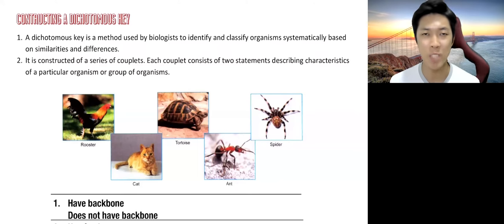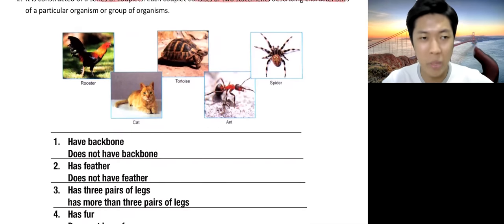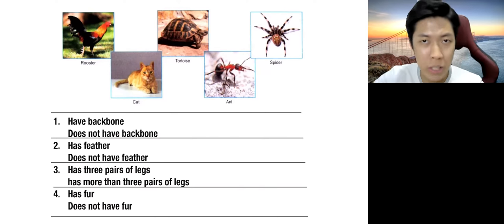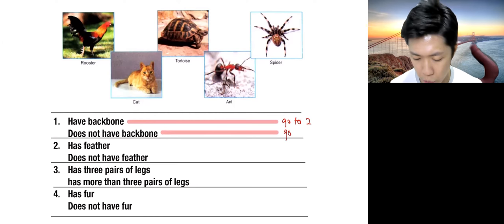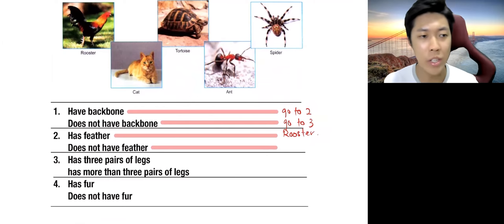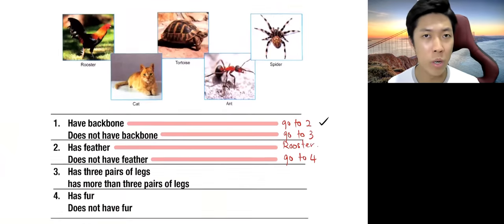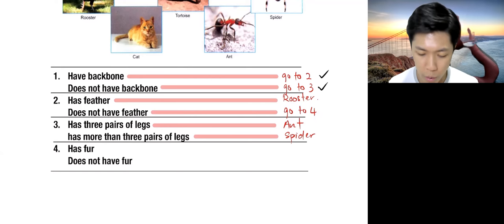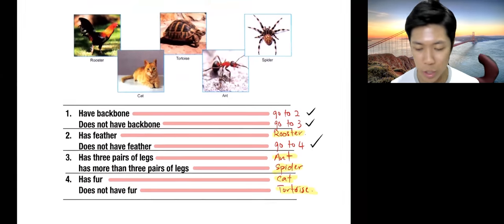SCIENCE FORM 2 CHAPTER 1 SUBTOPIC DICHOTOMOUS KEY || ENGLISH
HEY FRIENDS! LOOK HERE!

Credit background music
Ikson - Costline